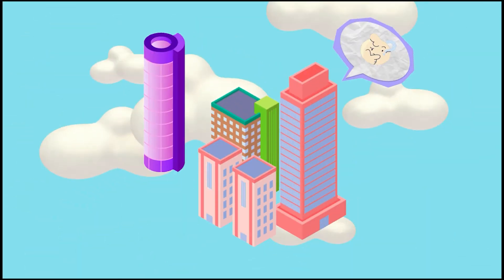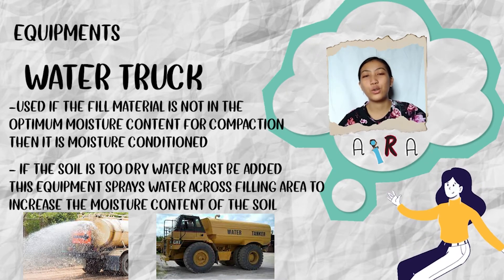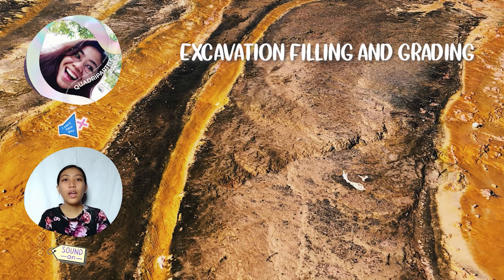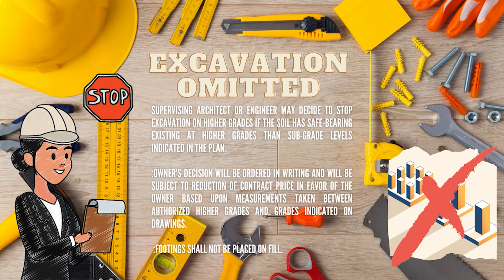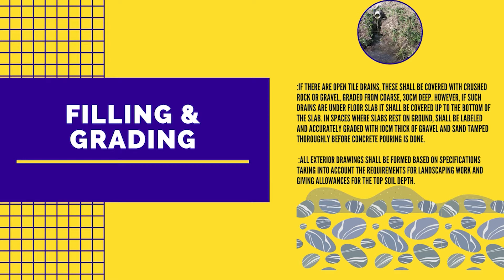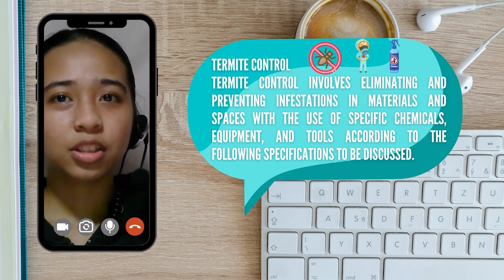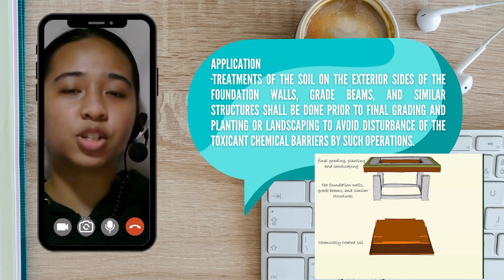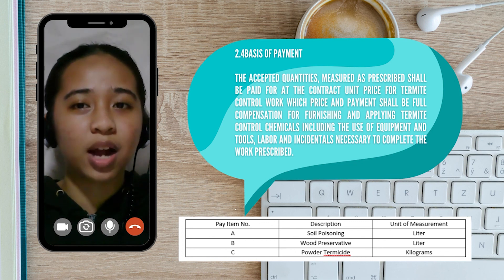WHATS IS EARTHWORK?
Earthwork involves the loosening, removal, and handling of earth quantities in the construction process. Earthworks are carried out to provide a level terrace or "bench", with an even, longitudinal slope, on which the drainage and camber can be built.